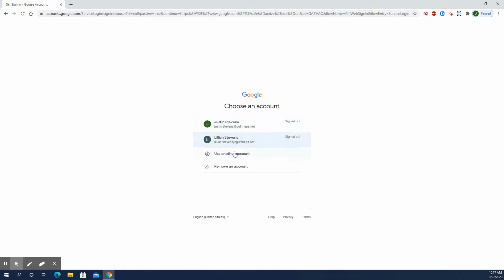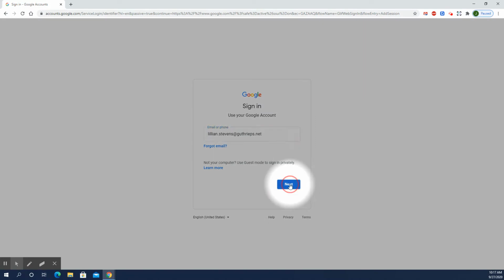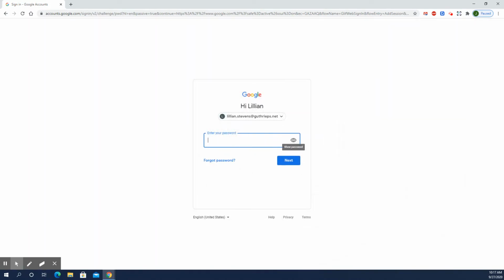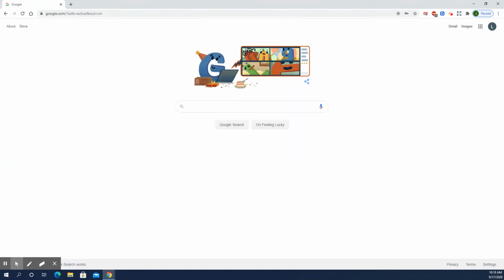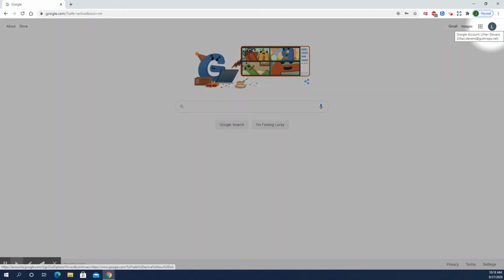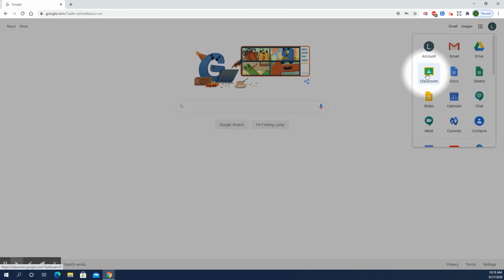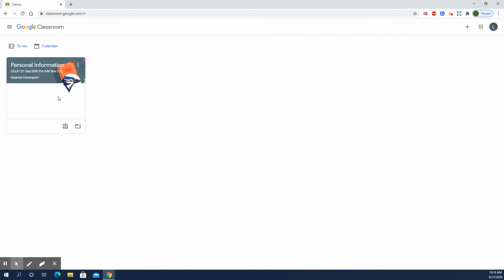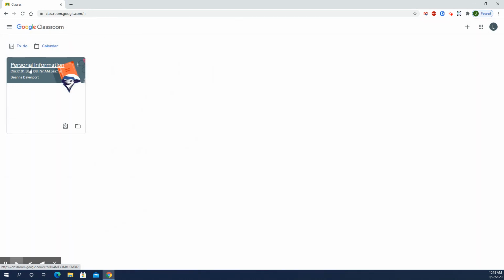Student Login Google Classroom Tutorial for Guthrie Public Schools